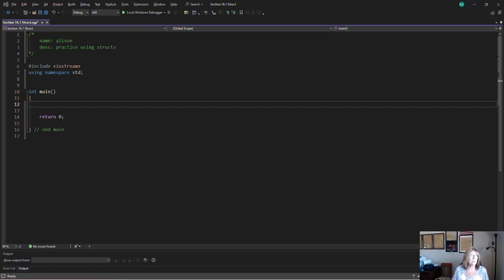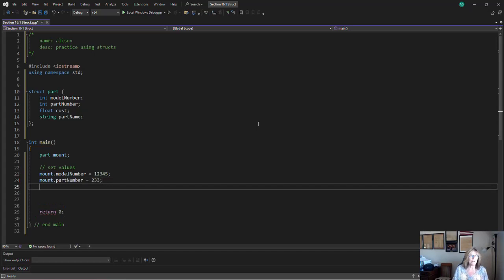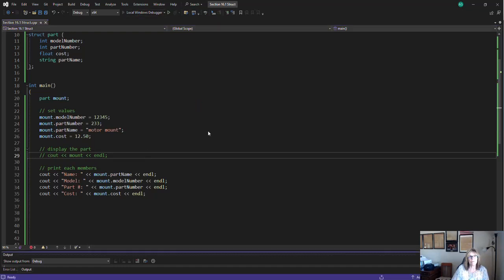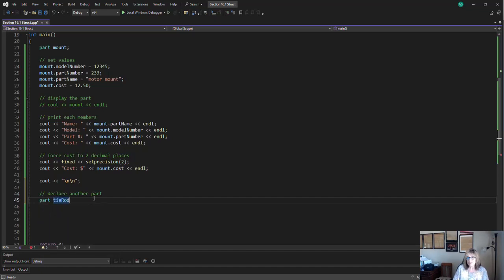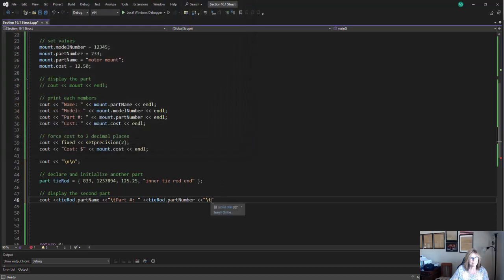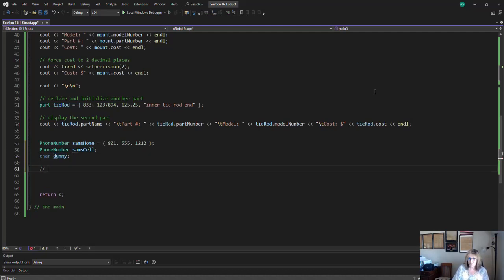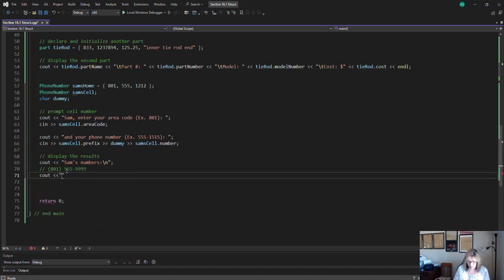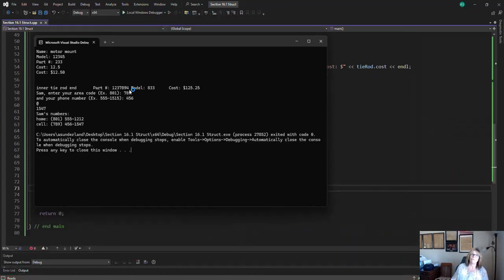CS1410 Section 16.2 Structs - Try It Out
Practice using C++ structs: creating, declaring, initializing, and accessing.